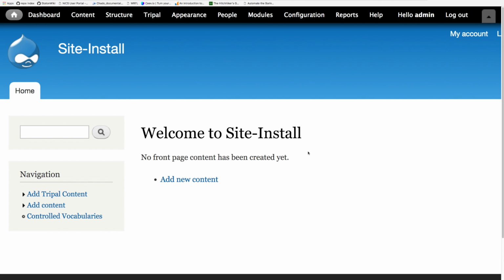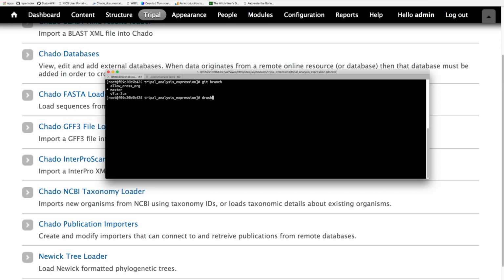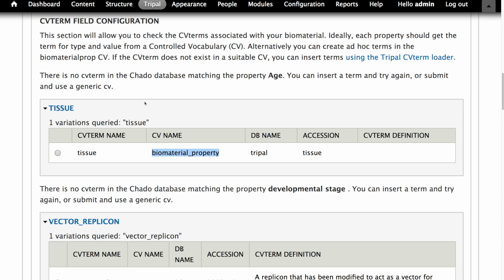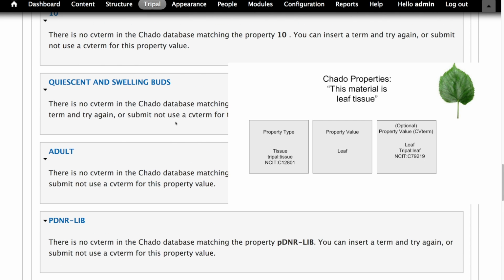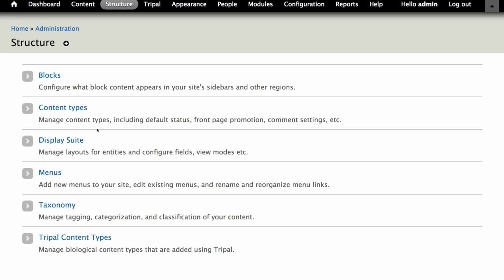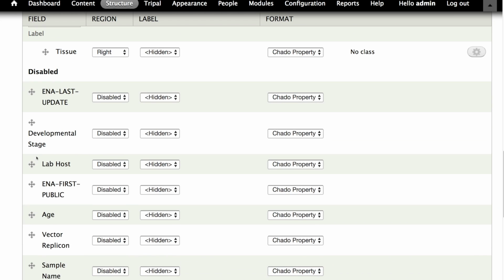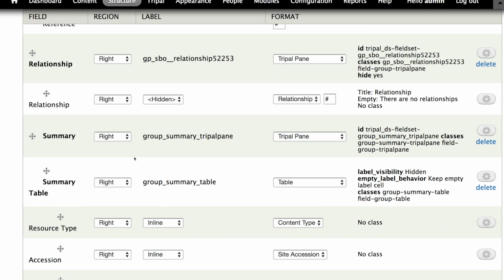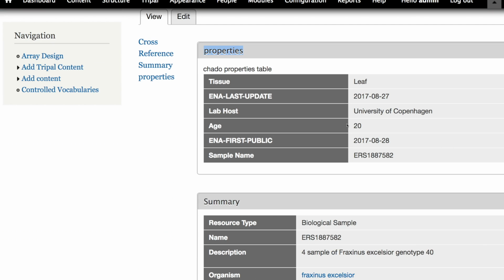Loading Biomaterials with Tripal 3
A tutorial for loading Biomaterials/Biosamples into Chado with the Tripal module Tripal Analysis Expression